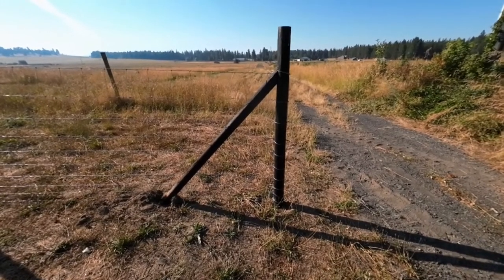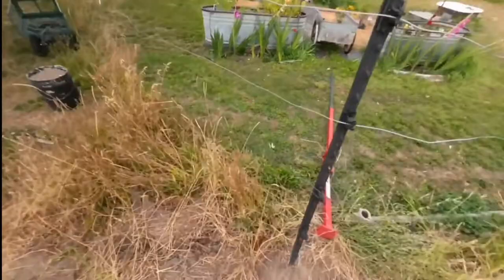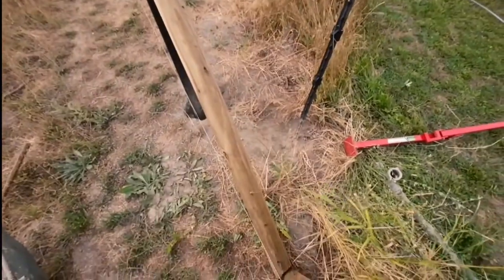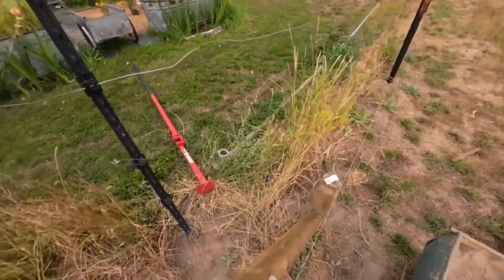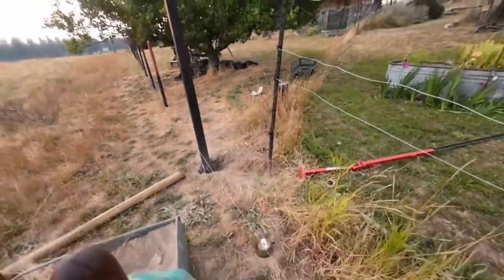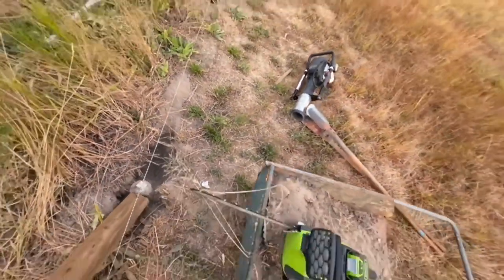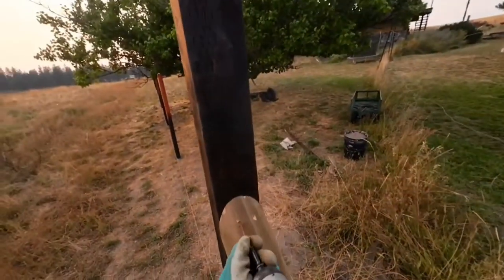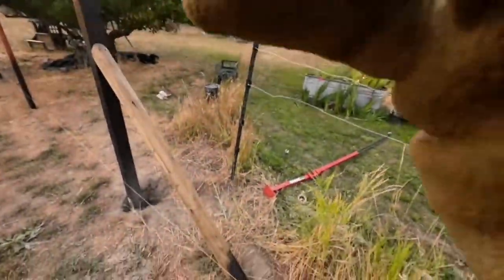Corner post installation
In this video I describe the way I have learn to set a corner post and brace. Corner and brace assemblies are fundamental for installing fence posts and fencing that lasts. A sound fence starts with quality materials and careful attention to fencing installation techniques. Most fencing mistakes and failures are caused by improper construction of the end and corner post assemblies. These elements are critical to the overall stability of a fence. When end and corner assemblies are constructed correctly, a few line posts can actually fail without affecting the fence as a whole, and breaks in fencing wire can be easily repaired. The failure of a bracing assembly, on the other hand, may require that the entire fence be rebuilt.

The principle of bracing a corner post is simple. The greatest tension on the post is along the horizontal wire furthest from the ground. Using a cross brace and wire will transfer that tension back to the base of the post at ground level, instead of the top of the post. This helps to resist the full tension of the fence. A wire fence will exert tremendous pressure on the corner posts. With each horizontal wire potentially tensioned to several hundred pounds, the pull on the corners can be immense. Other factors adding stress to the corner posts are changes in temperature, which will cause the wire to expand and contract, and animals leaning against or challenging the wire. For these reasons, the importance of the corner brace in the overall durability of your fencing cannot be overstated.